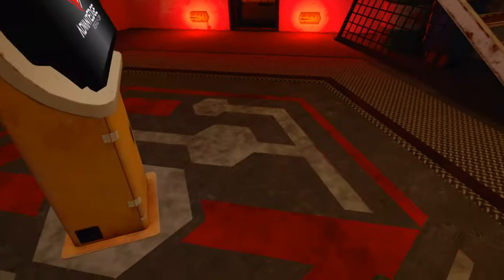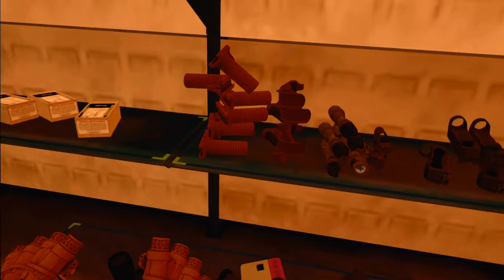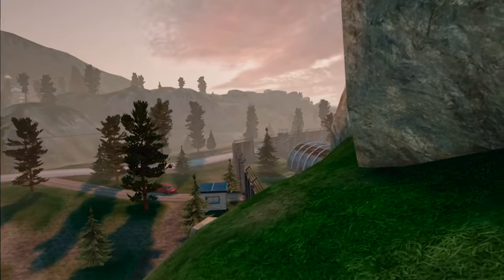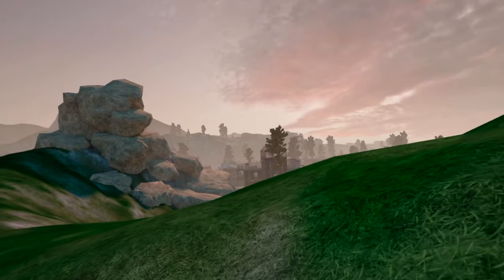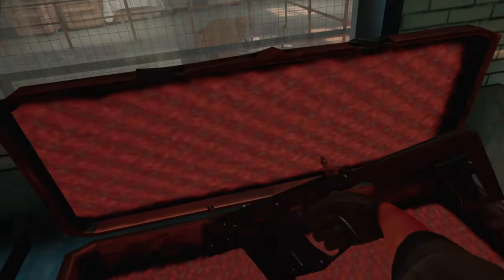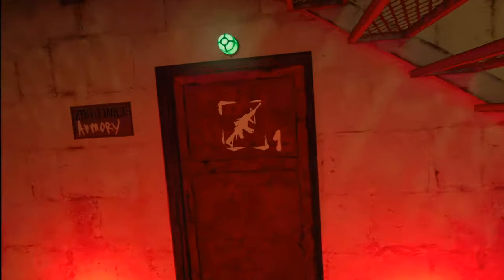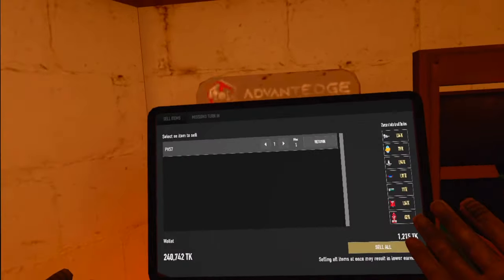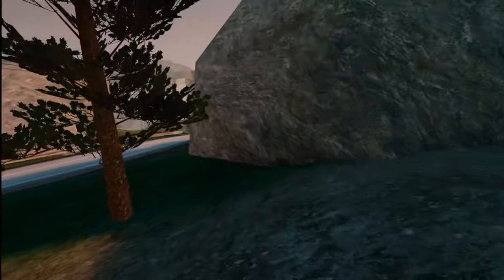PURPLE Key Card HITS Different | Ghosts Of Tabor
Who doesn't love a purple key card run even more when you actually make it to the vault! Let's go ROVR's!!

0:00 Our Current State Of Affairs
01:40 Island Of Tabor
03:19 Spotted You
04:35 Thats A Good Gun
05:20 Purple Key Card Vault
08:36 Heading To Exfil
10:34 Going Through Loot At The Bunker
13:16 Second Raid Island Of Tabor
15:58 How Many Shots?
17:32 Was It Worth It
19:04 We Encounter Some Chads
20:13 For You Guys

      Meta Quest - Search For RealityOnVR